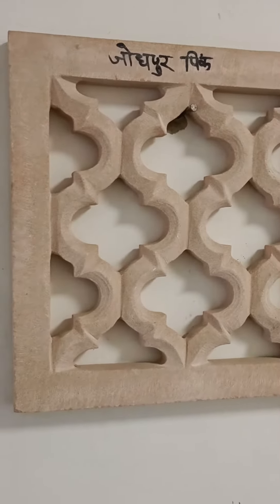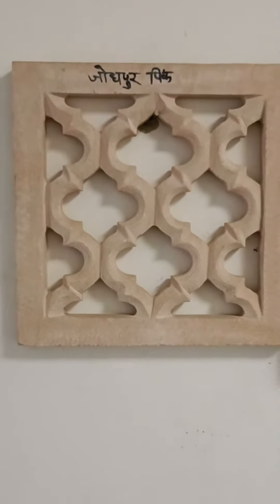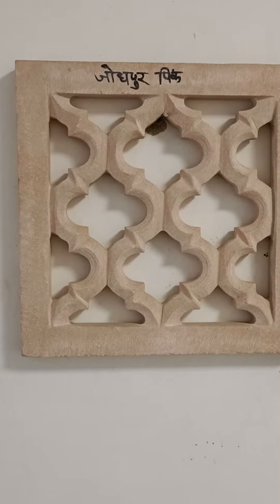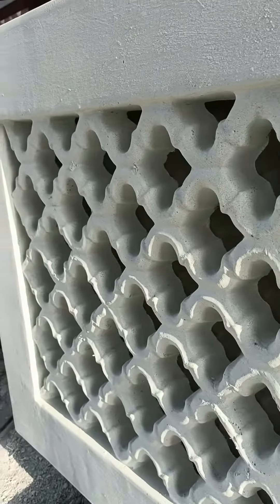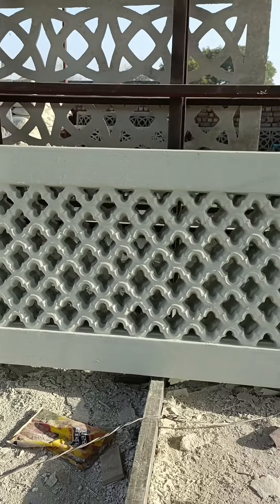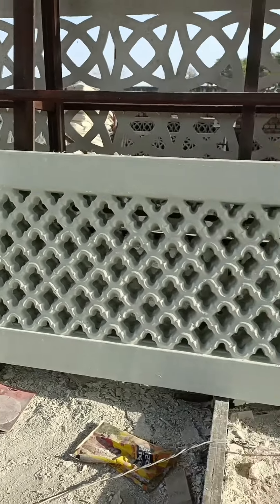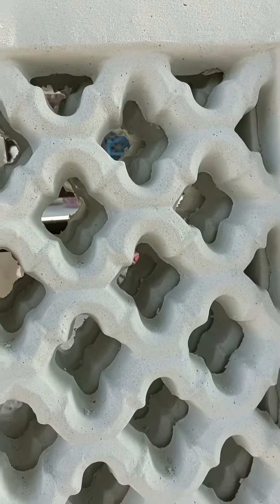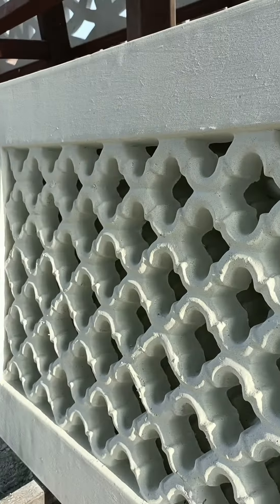Jodhpur style GRC Jali | GFRC screen | Asian GRC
Jodhpur jali, GRC jali, GFRC jali, pink GRC jali, GFRC manufacturer, GFRC casting